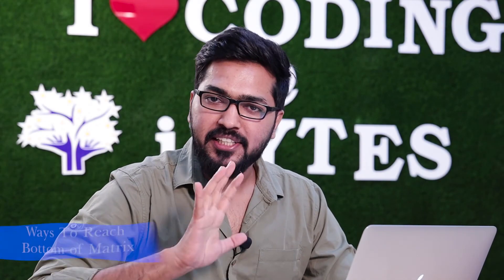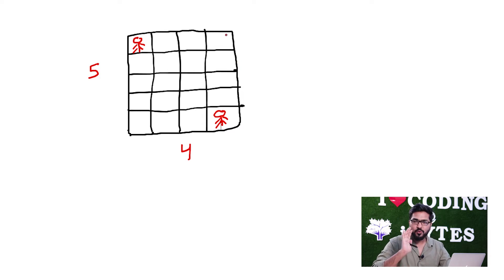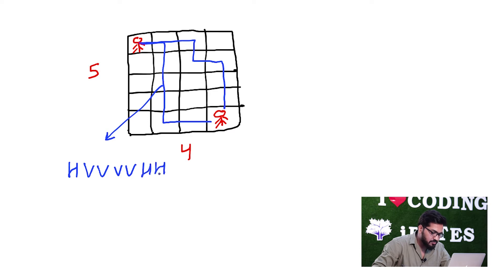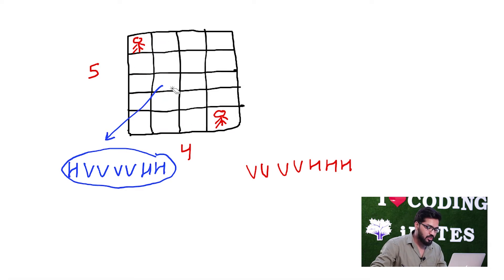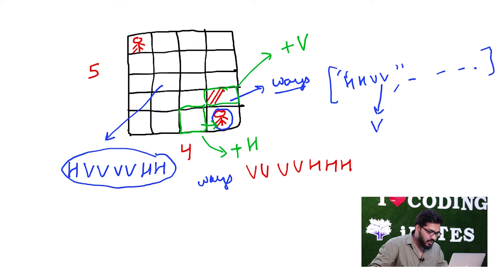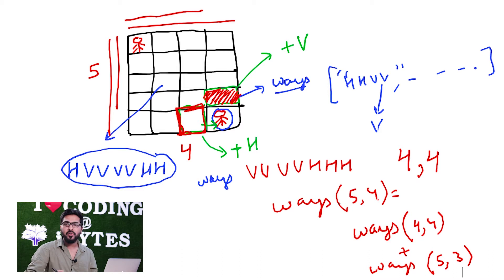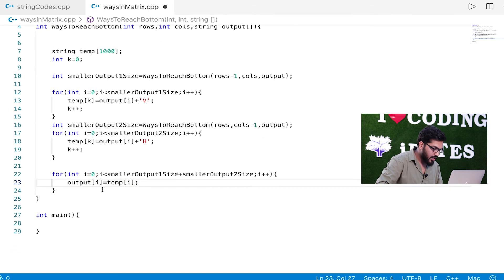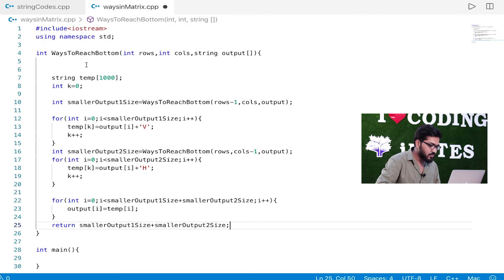GOOGLE Coding Interview Problem - All possible Paths To reach bottom of Matrix || C++ || Recursion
. In this video, we discuss the recursive approach to solving the problem of paths for reaching bottom of a matrix.